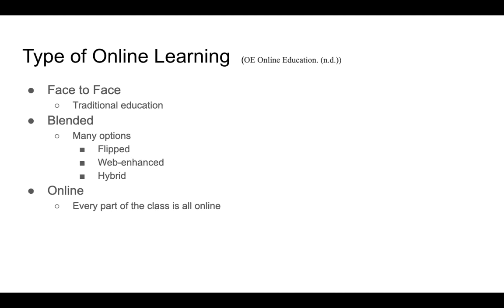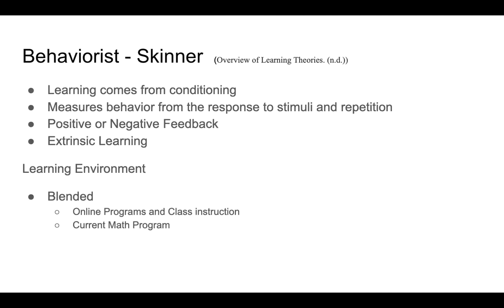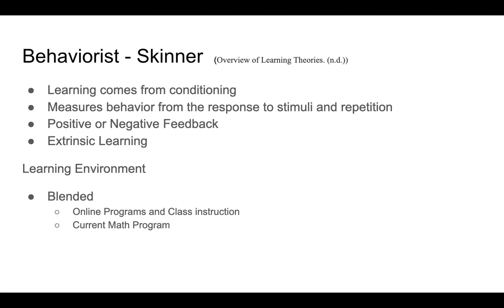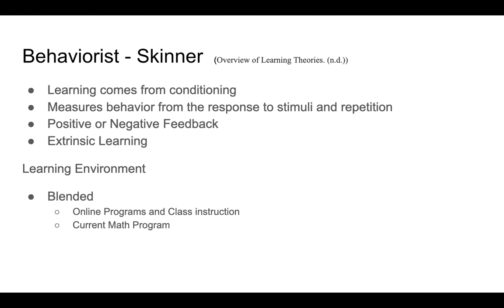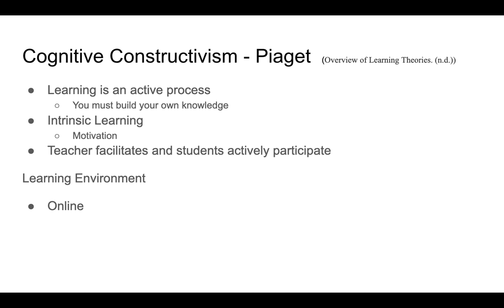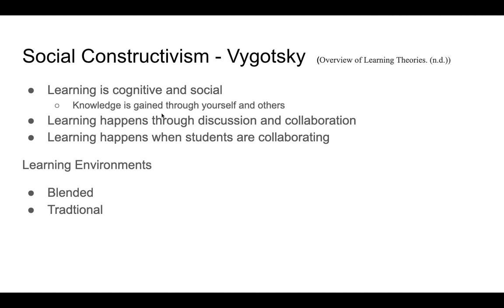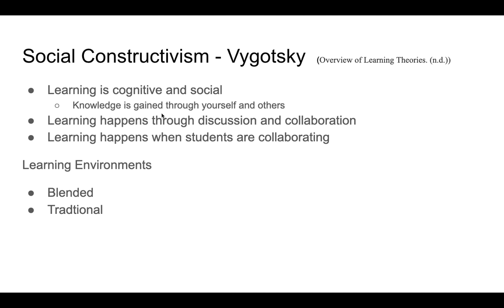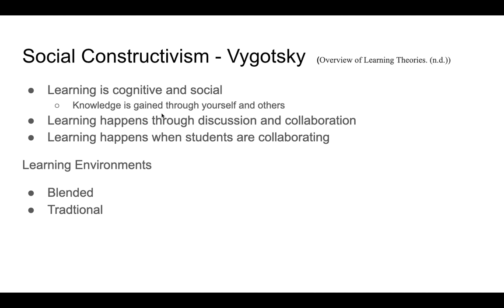ET5053 Module 1 Analysis